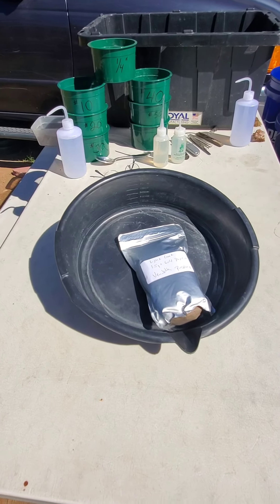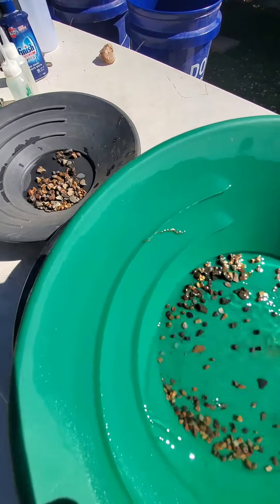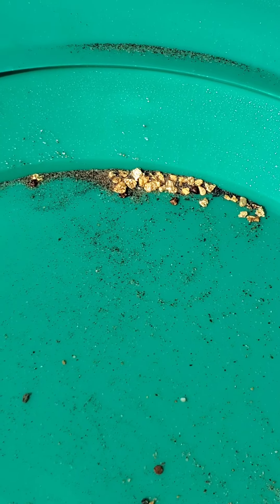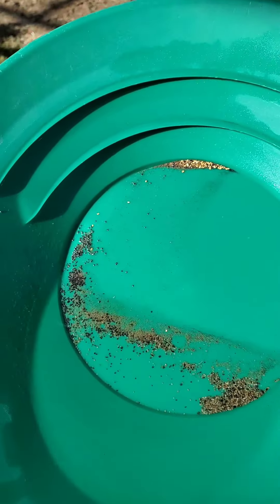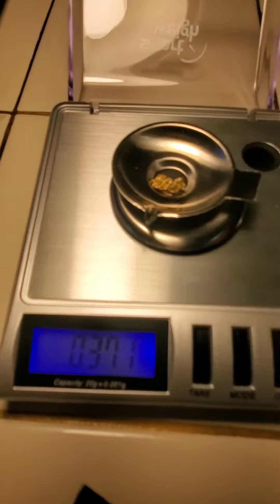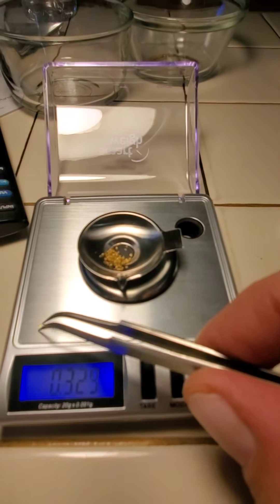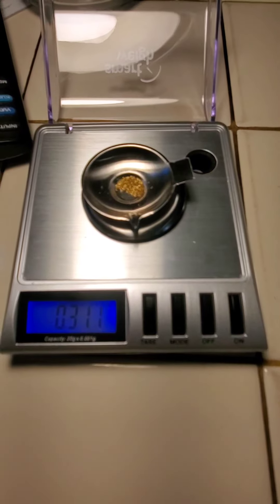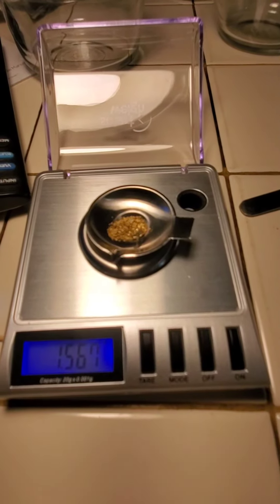Vendetta Prospecting Lynx Creek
Vendetta prospecting  Lynx creek paydirt.
1.5+ gold added.